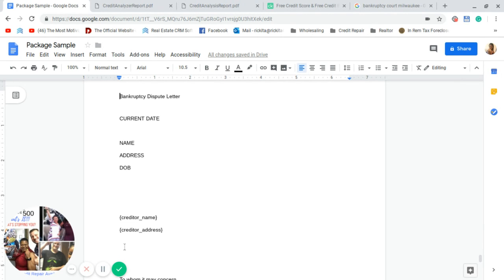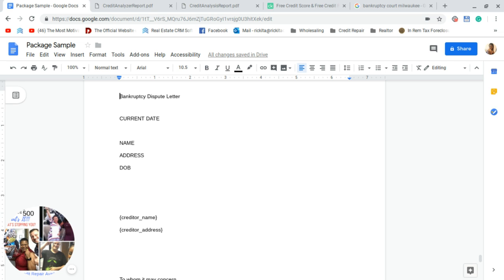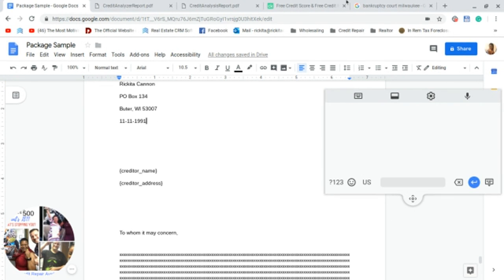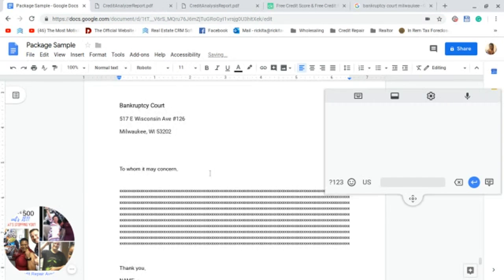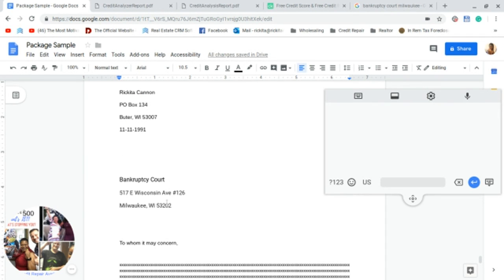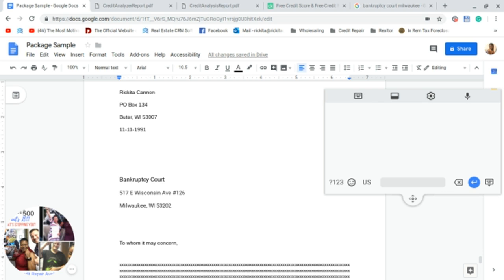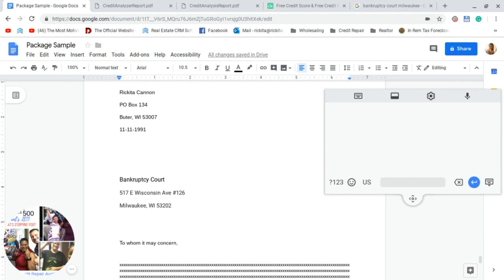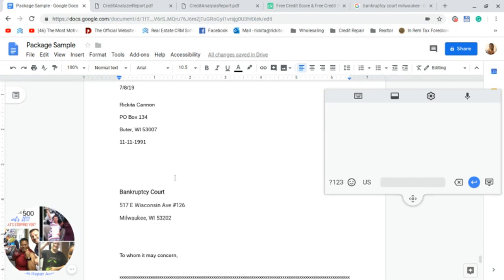Package Sample Bankruptcy Google Docs